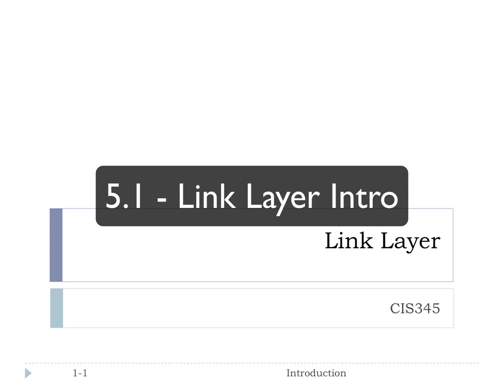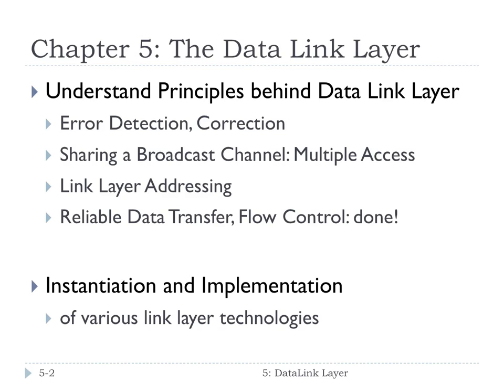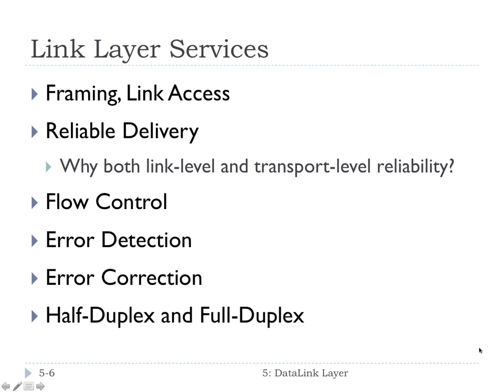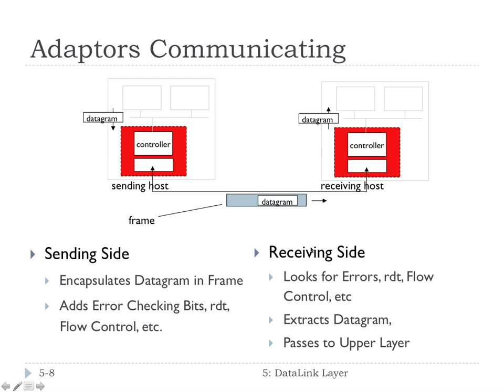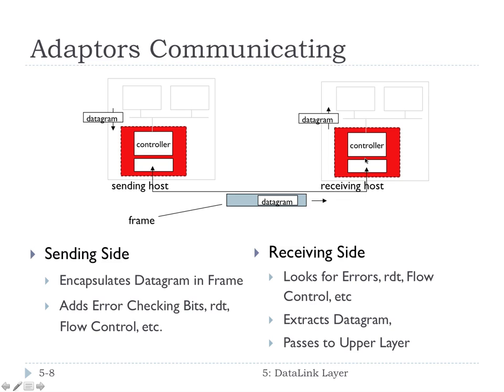DCCN Lecture 63 6_1 Link Layer